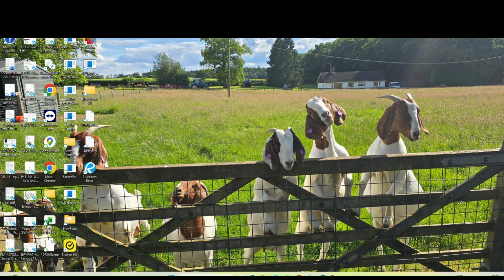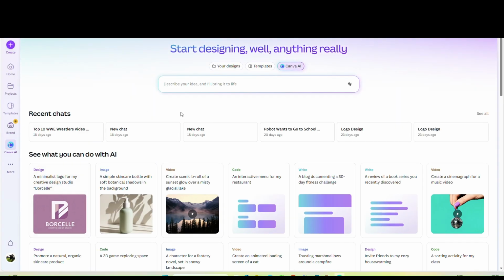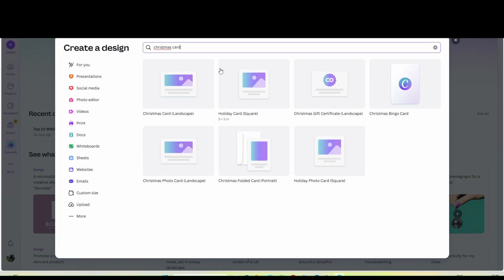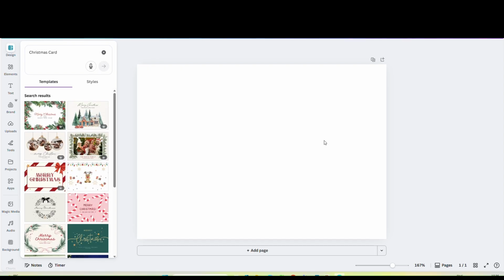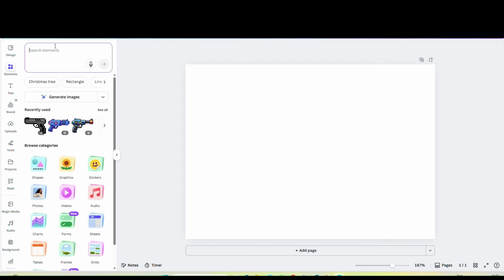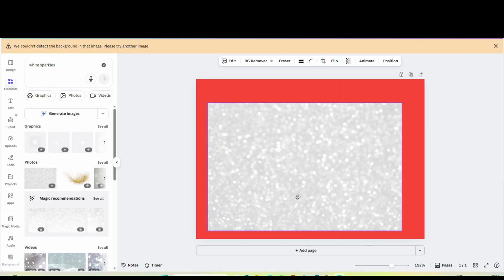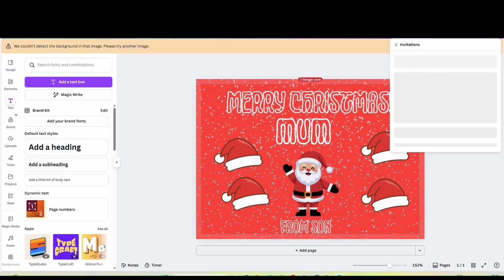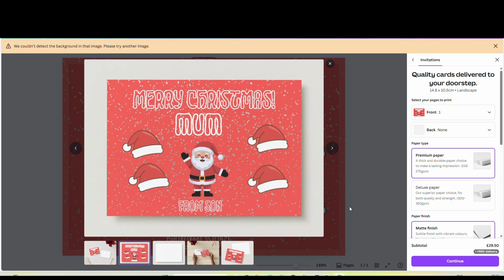How to Create a Christmas Card on Canva FOR FREE (REALLY SIMPLE)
How to Create a Christmas Card on Canva FOR FREE (REALLY SIMPLE) For Beginners